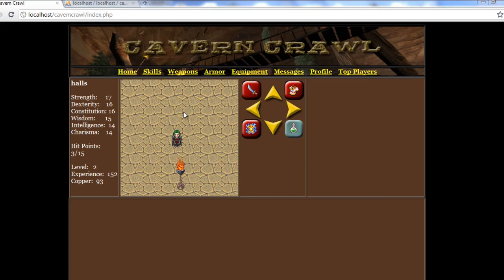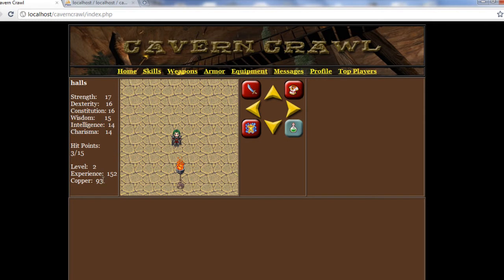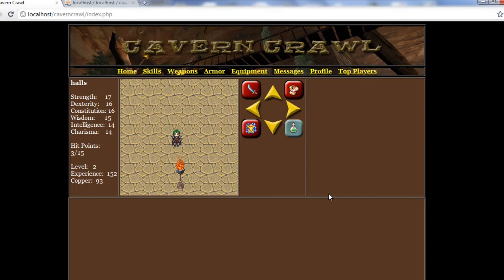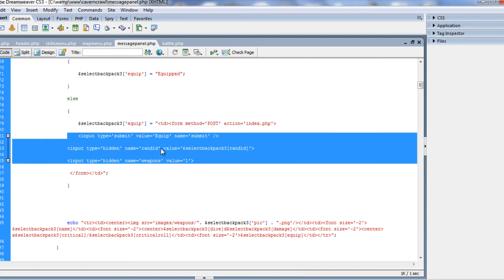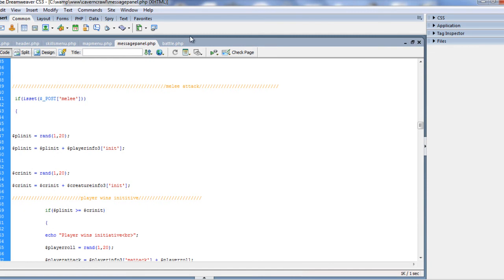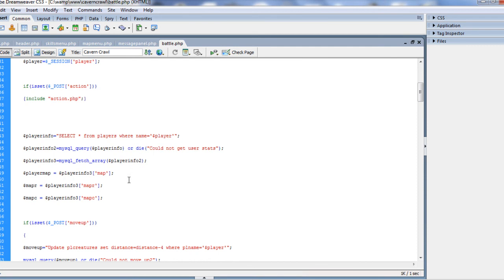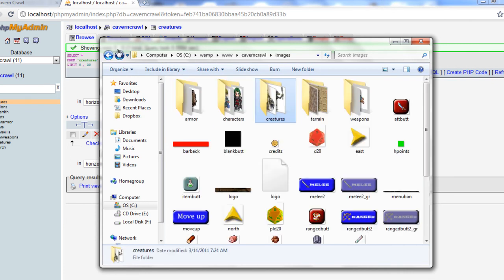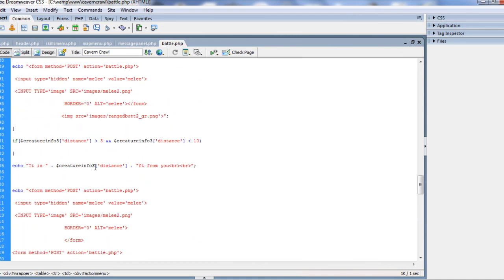Cavern Crawl 3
Video 3 of my unfinished browser game.